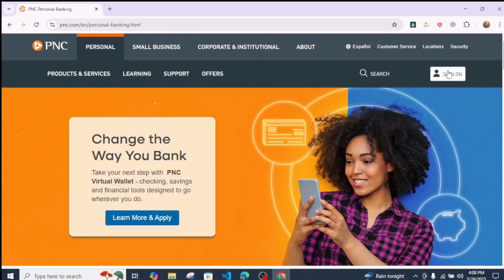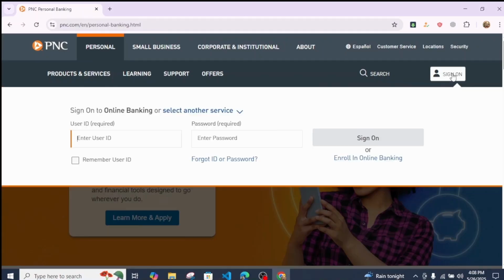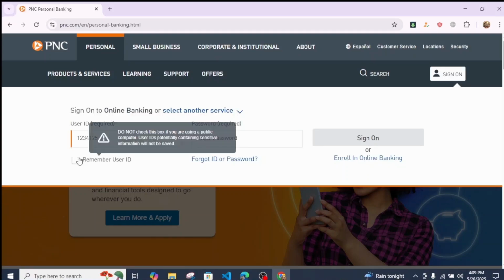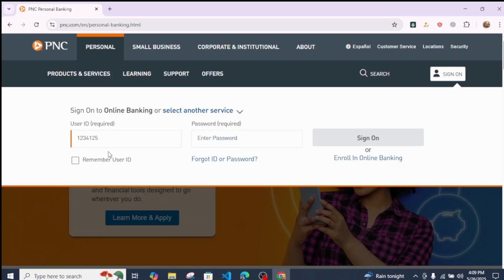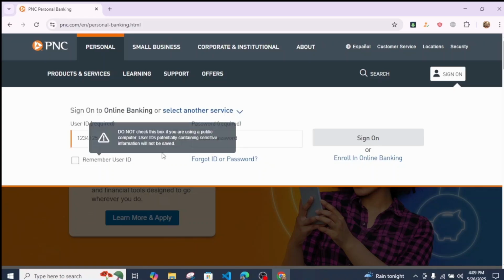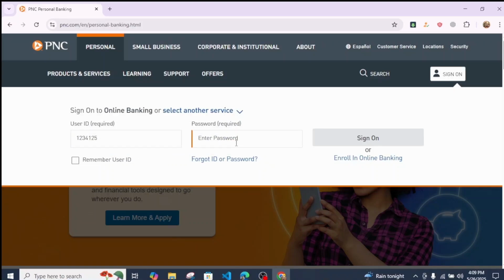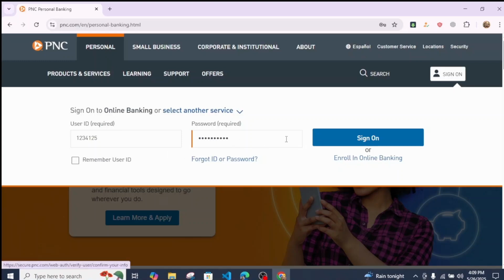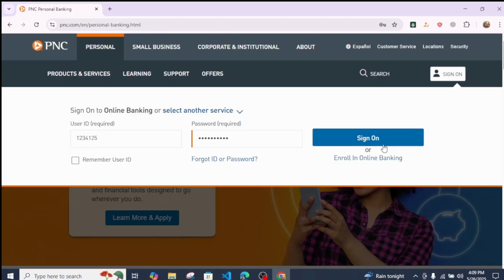How to Sign in PNC Banking Online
How to Sign in PNC Banking Online (2025)! Want to access your PNC Bank account online to manage your finances, view statements, or pay bills? This video will guide you through the steps on how to sign in PNC banking online quickly and easily. Whether you're asking, "How do I sign in to my PNC online banking account?" or need help navigating the login page, this tutorial has you covered. Learn how to securely access your account from any device. Watch now to see how you can sign in to PNC Banking Online today!

Timestamps:

00:00 How to Sign in PNC Banking Online
00:10 How Do I Sign in to My PNC Online Banking Account?